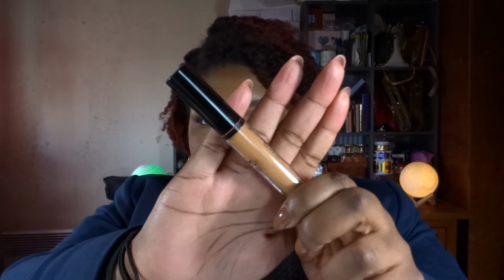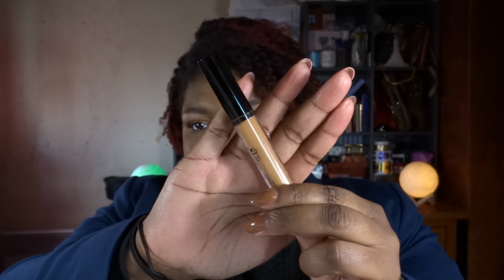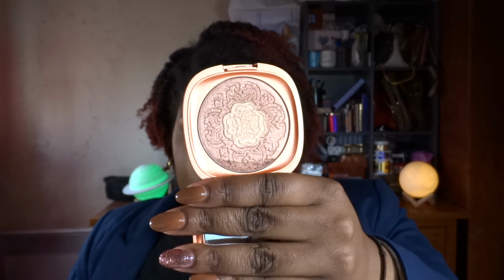DeckOfPanning 2023 | Update 3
Salut Youtube !
This awesome project was created by Emily ! Were are using a game board and a deck of cards to let fate decide on the category of products we are going to work on. This project runs from January 20th to December 20th with an update each month.

Products mentioned :
Kiko Milano Smart nail polish #40
NYX Can't Stop Won't Stop concealer in Mahogany
Kiko Milano Sicilian Notes highlighter
ELF blush palette in Dark
Mixa La Crème

New :
Kiko Milano Metal blush 04
Adopt' Coverlight foundation in 310N